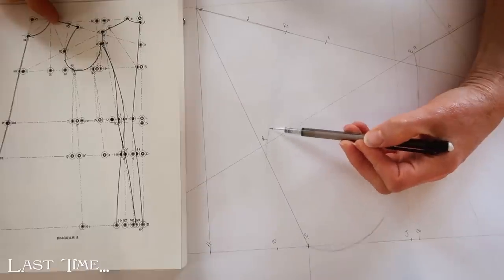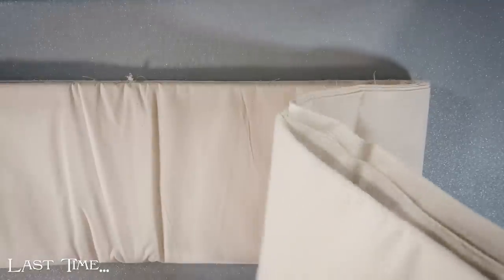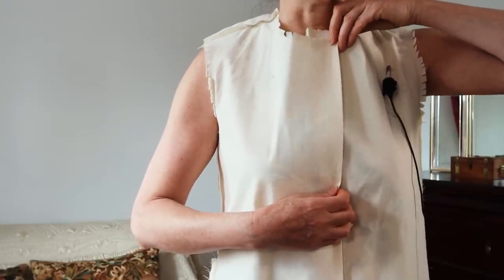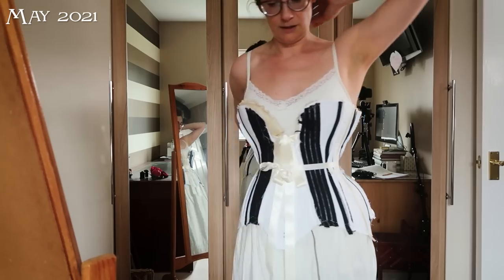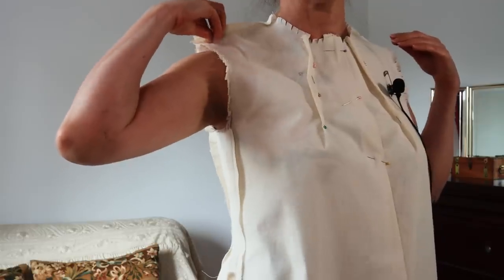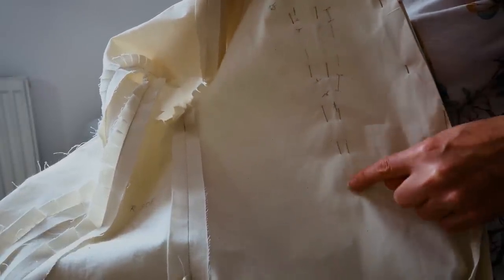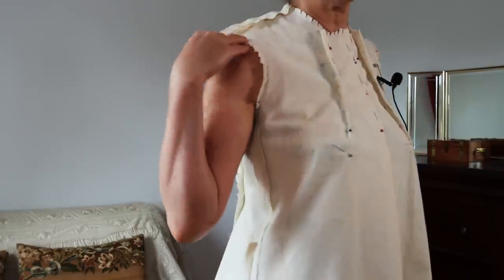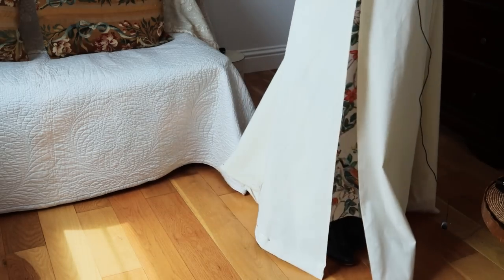Fitting a Muslin Mock Up || 1890s Victorian Velvet Coat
After months of work on creating a believable pattern for my version of the iconic 1890s embroidered velvet coat, it's time to mock it up at last!

So this month I make a test version in calico (muslin) and show you how I fit it to my shape.

I'll also answer a tricky design question. There are a couple of weird little darts in an unusual place on the original coat, and the reason for those becomes obvious when we can see the coat in action, on a body

Love, Cathy x

Music credits (in order):
“Flying, Floating, Falling” by @davidrosslawn  (from the album ‘Nocturnes’)
“No Wonder” by Bonn Fields
“Rising” by @davidrosslawn  (from the album ‘Nocturnes’)
“Valerian” by @davidrosslawn  (from the album ‘Nocturnes’)

Your letters and cards are welcome at Mr Worth's old place.
7 Rue de la Paix
Paris 75002
France

If you're in the UK, I also have an address here:
1 Northumberland Avenue
Trafalgar Square
London
WC2N 5BW
United Kingdom

Please don't send parcels - the fees to have them imported/forwarded to me are expensive!

Thank you, thank you, to everyone who has sent something to me. It is deeply valuable to read your words in your own handwriting and hold them in my hands. It helps me to connect to who you really are, and what you really need from me. I read, enjoy and treasure every one. Thank you.